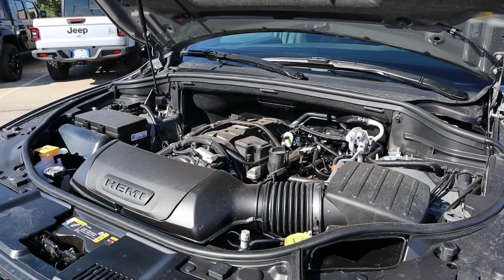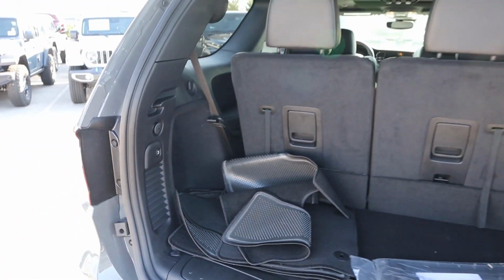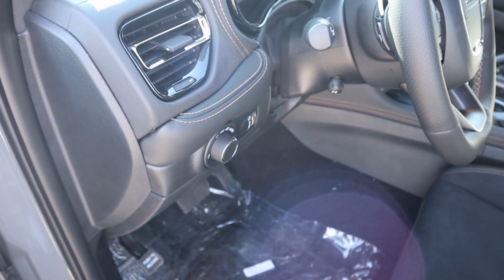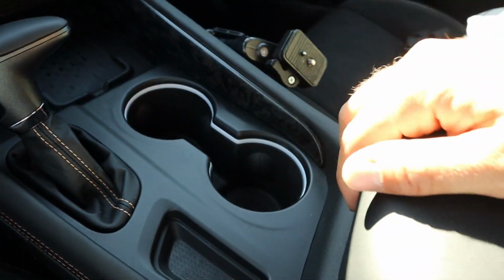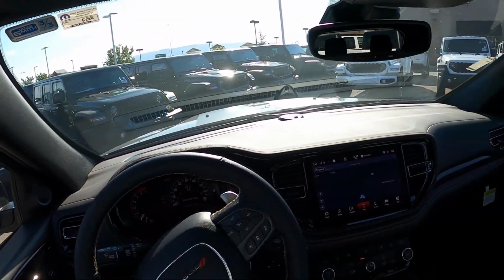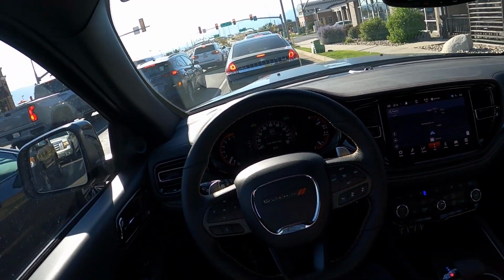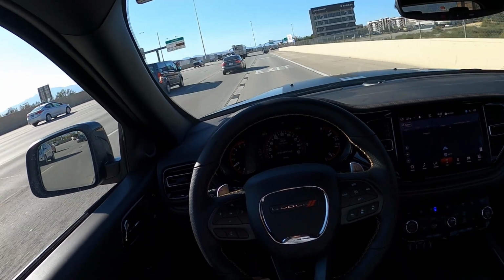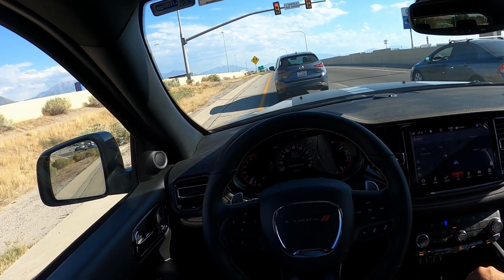The Hemi Is Back! (2025 Durango R/T Tow N' Go)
Today I drive and review a 2025 Dodge Durango 20th Anniversary Edition Tow N' Go Package!